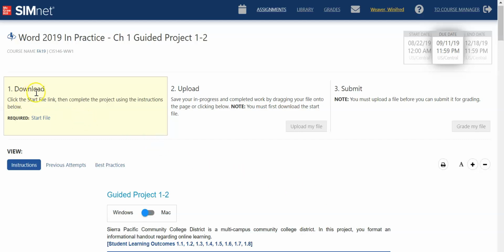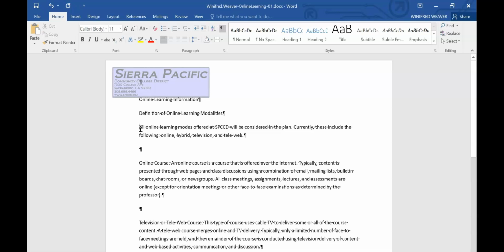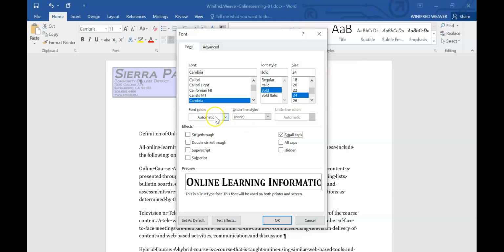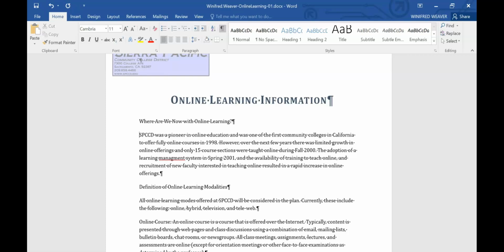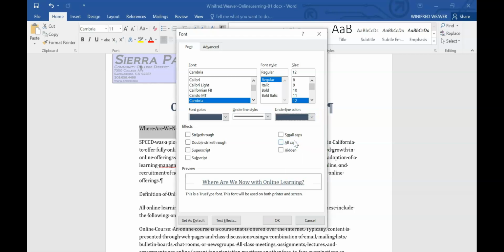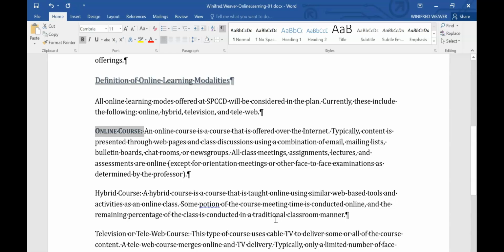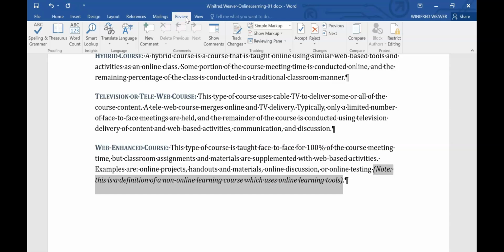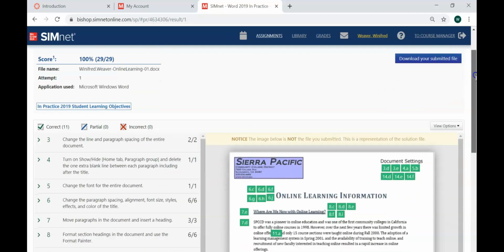Word 2019 In Practice - Guided Project 1-2